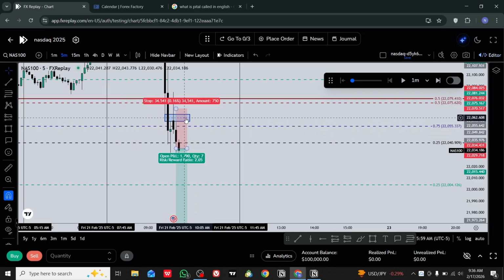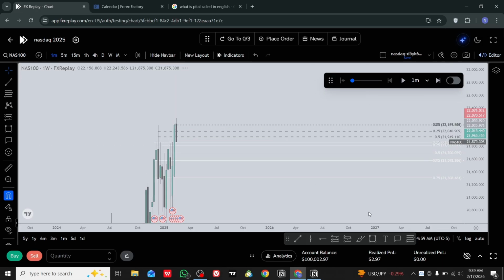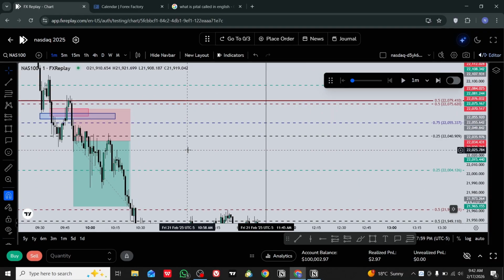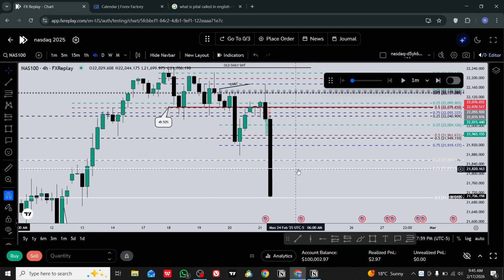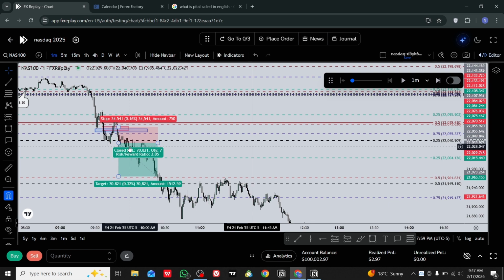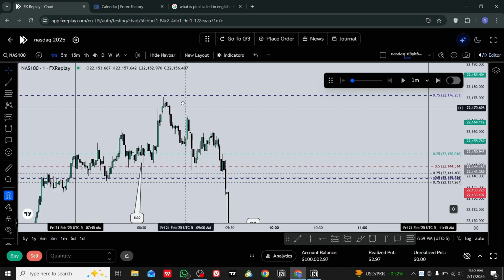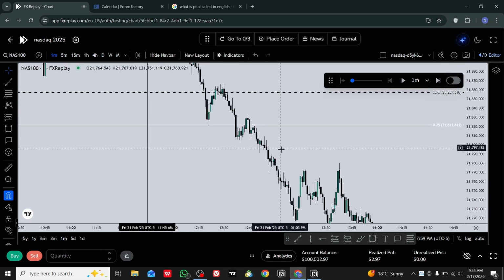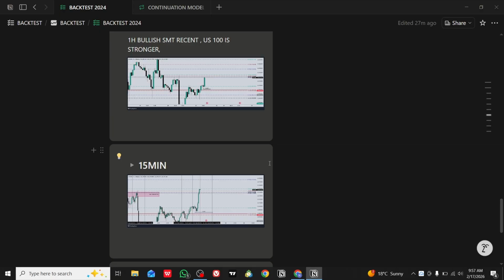BACTESTING SESSION/ 18FEB/ WRONG SL / ROAD TO PROFITABILITY